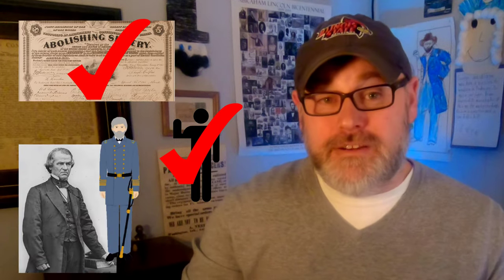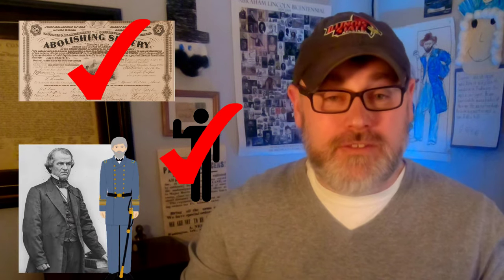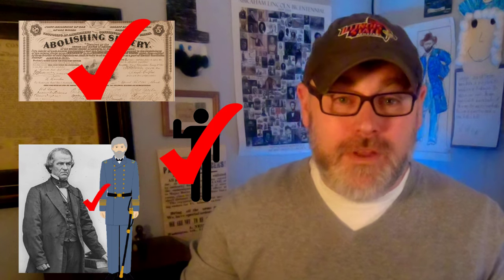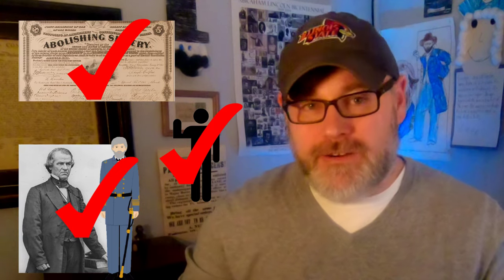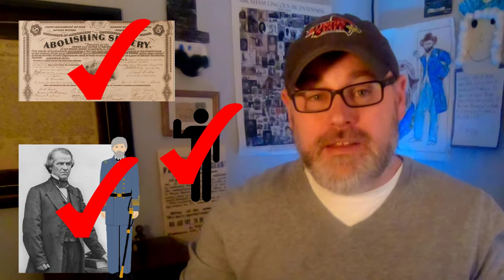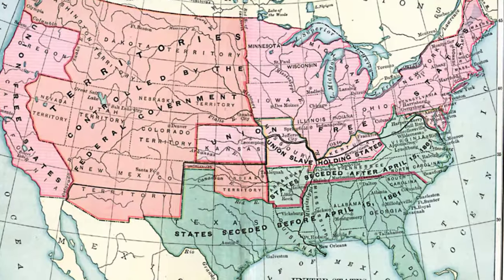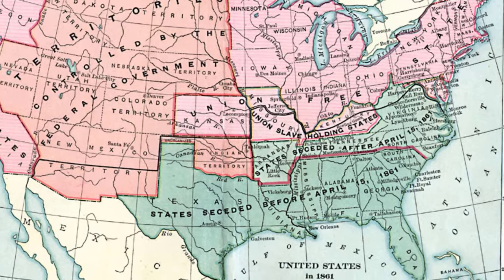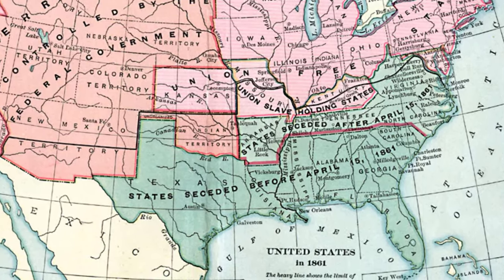Reconstruction Plans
Reconstruction Plans: As the American Civil War came to an end there were numerous plans for how to re-admit states that had seceded from the Union during the war. Some plans sought to reconcile while others sought to punish former Confederate states. Questions below:

1. What did Lincoln's Plan come to be known as?
2. Why was it called the "Ironclad Oath" under the Radical Republicans plan?
3. What did both Lincoln and Congress agree upon in their Reconstruction plans?
4. The Black Codes were an effort by southern states to do what?
5. Why do you believe Johnson's plan was forgiving to the south?